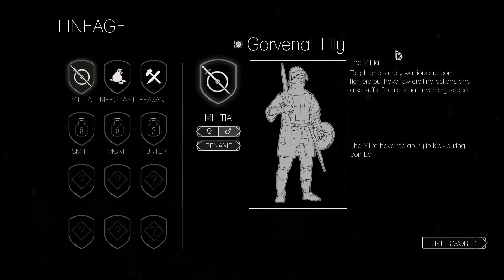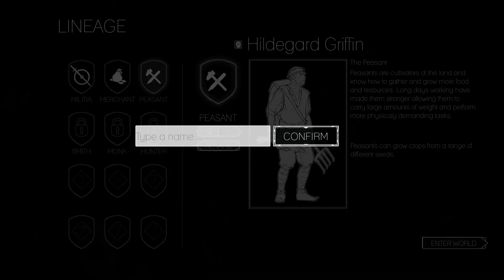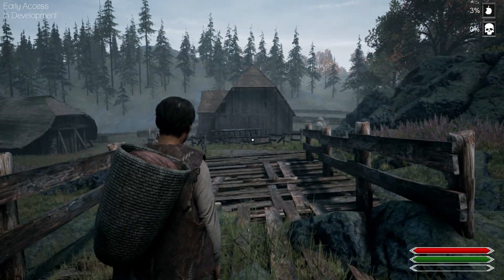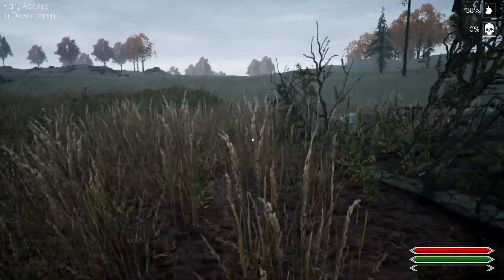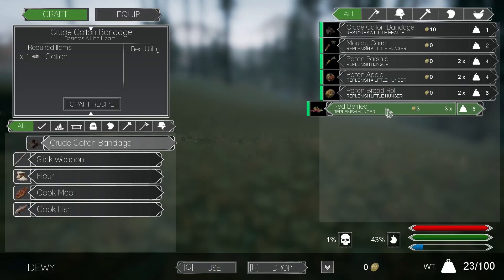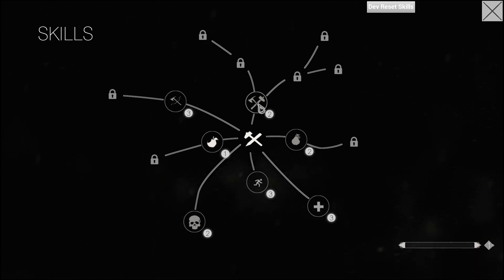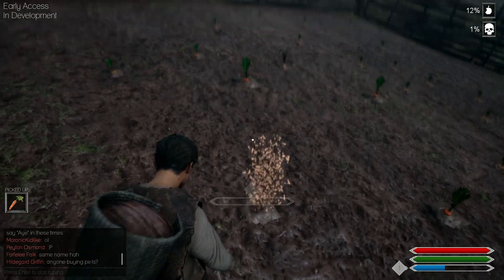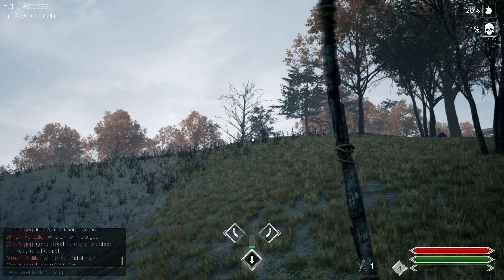The Black Death Ep 1 Gameplay and Review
Welcome to DeWy Games The Black Death Gameplay Series. The Black Death is an Early Access Alpha Medieval Survival Game just recently released.

About  This Game:

Note on Early Access:

The Black Death will launch on to Steam’s Early Access program. This means the game is still in active development and is liable to change. The Early Access program will not only allow the player enjoy the fantastic gameplay experience that is The Black Death, but will also allow the player to make a real difference to how the game progresses.

The Game:

Medieval Europe is an unforgiving place at the best of times. Danger and disease are ever present and survival is always a challenge. But now, Europe is witnessing one of it's darkest times - a plague has swept across the continent, leaving a trail of death and despair in its wake. Now people have to fight for scarce resources - the smartest, the opportunistic and the powerful have the best chances of survival. The poorest, the weakest and the most vulnerable face almost certain death.

The Black Death is a multiplayer survival game that allows you to choose your own path in this dark, medieval land, complete with a diverse population of villagers, wildlife, and plague victims. Create your own story from a range of different play styles - become a blacksmith; defend the weak as a knight; or earn your living as a merchant. The wealthier, the richer, the stronger you become, the better your chance of survival.

Key Early Access Features:

Survive. It’s not just the plague you need to watch out for. Hunt, harvest or steal supplies to avoid meeting your end in this harsh medieval world.

Live. Pick from range of professions to suit your play style. Fight as a Militia or farm as a Peasant – its your choice.

Fight. Choose your battles wisely. Time your swings and parries, then strike your foes with a unique combat system.

Explore. Inspired by the landscape of Western Europe, Plague features a 8km2 world with a day / night cycle, animals and a range of characters to interact with.

Buy. Everything has a price. Weapons, armor, houses and more are all able to be purchased throughout the land. How you earn your coin is up to you...